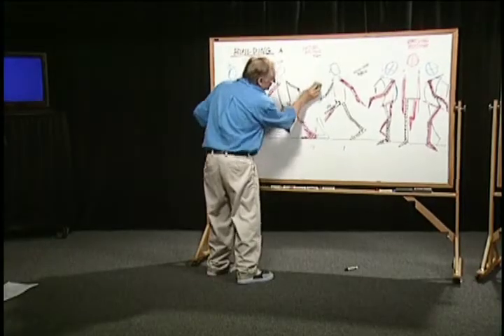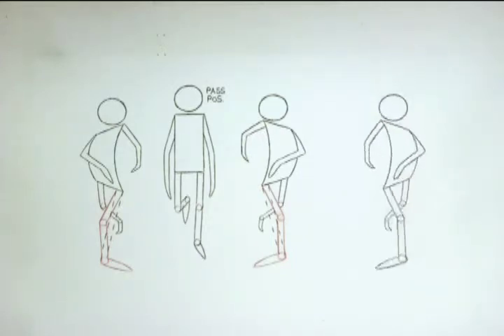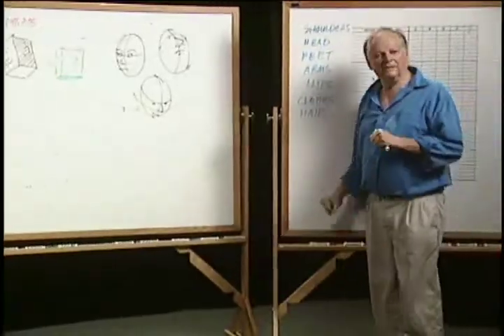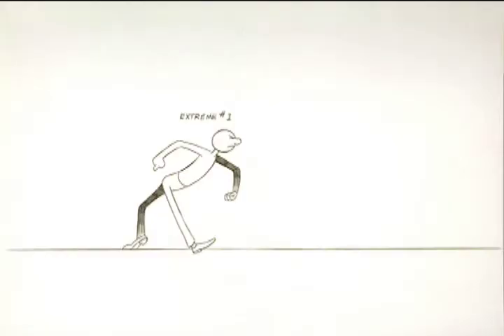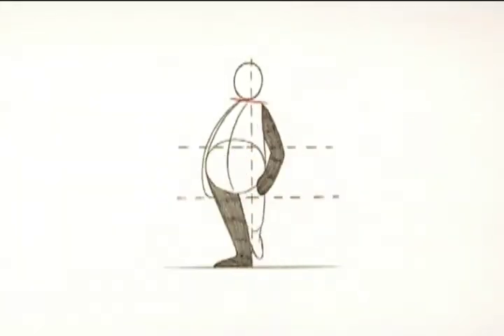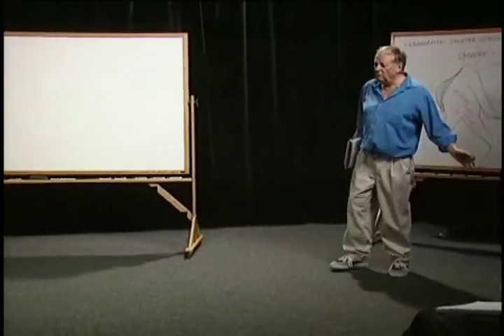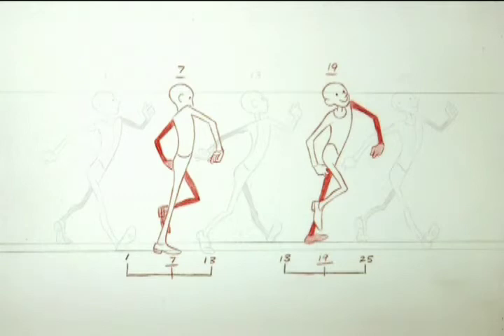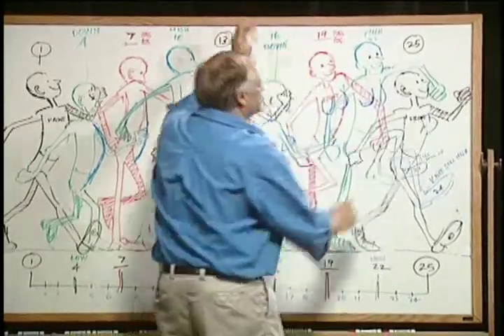ASK5 Personality in a walk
Williams covers how to add personality to a walk